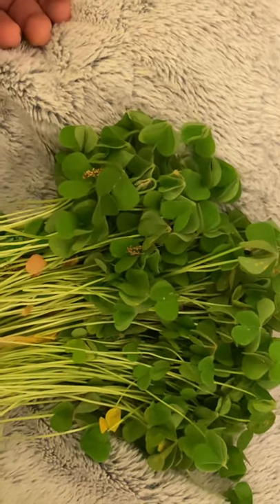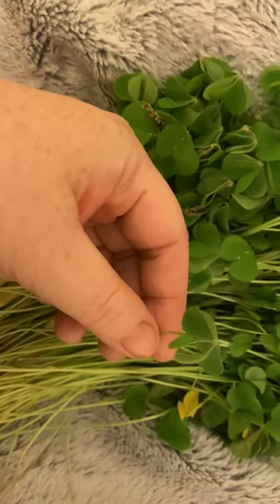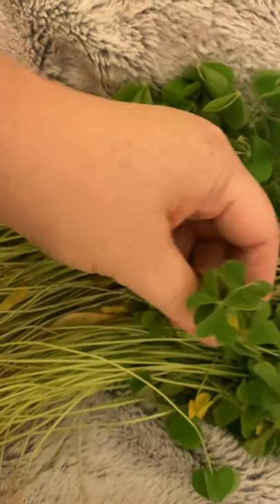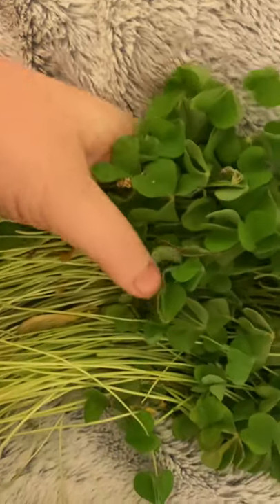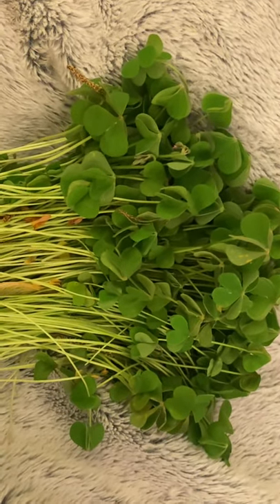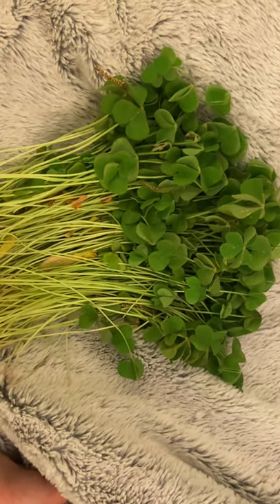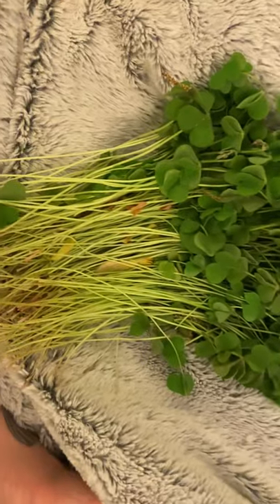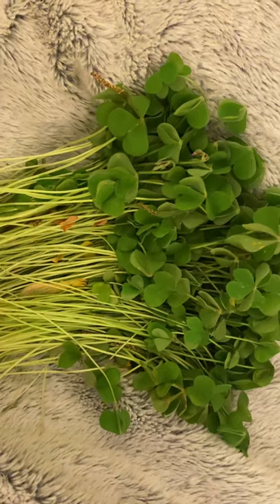Tea made from fresh wood sorrel.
This is the first time I’m making this. You’ll need something you can put loose leaf tea in. My cup already had a strainer. The recipe says steep for 30 minutes then sweeten to taste.  Word is it has a citrus flavor. We shall see. I alway put sugar in my tea so maybe it won’t be too bad. Also, it’s not recommended for those who are prone to kidney stones. I can’t imagine one cup would bother you, but I cannot promise that.